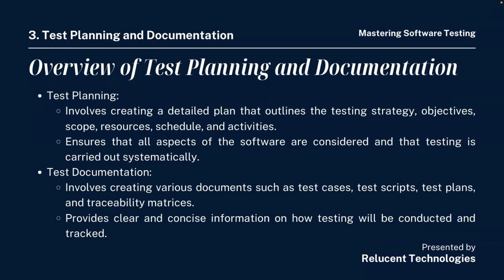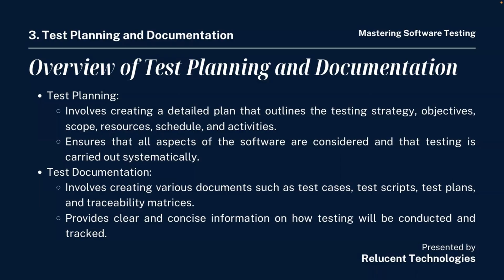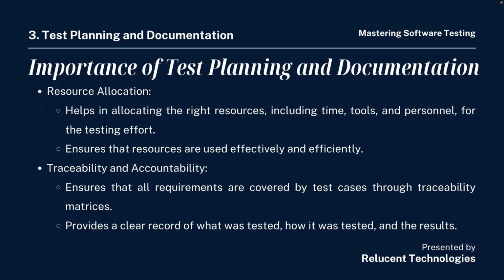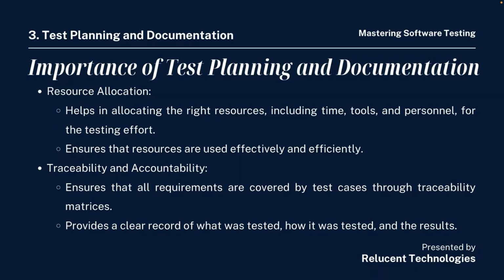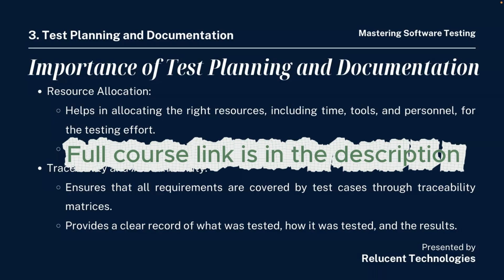What is a Test Plan?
📣 📣 📣  Redeem our LATEST OFFER  for our 33+ Hr High-Quality Comprehensive Bootcamp that teaches EVERYTHING you need to know about software testing, including AI and Test Automation.

It's for Beginners to Intermediate to Advanced levels.

Don't let technology intimidate you! So we have included technical concepts so you can converse with everyone in the company, regardless of their roles.

It comes with a 30-day money-back guarantee! So you have nothing to lose.

The job market has changed in 2026. If you’re still manually tailoring every resume and sending generic LinkedIn invites, you’re being left behind by the top 1% who have automated the hunt.

📣 📣 📣 Join other students to Master AI for Job Applications: Land More Interviews Fast.

What is a Test Plan? Think of it as the "Who, What, When, and How" of your testing project. In this video, we define the core components of a professional test plan, including scope, resources, and pass/fail criteria.